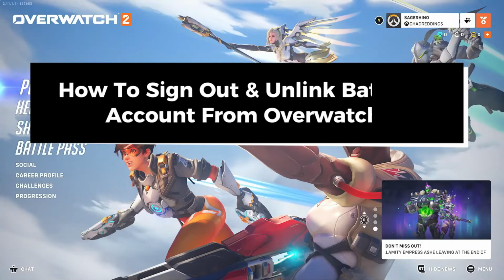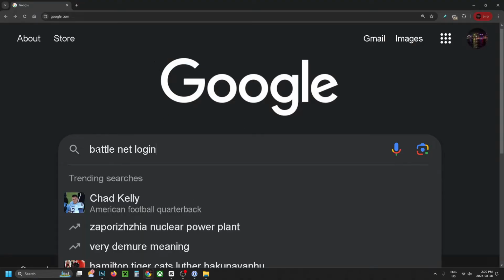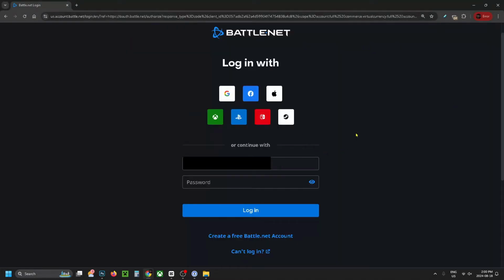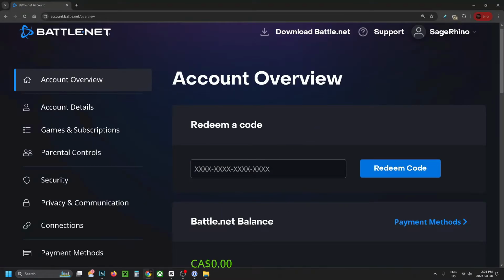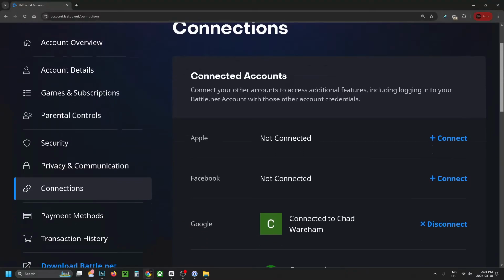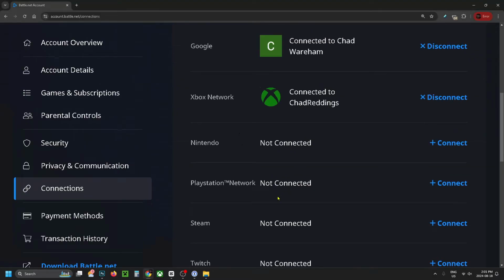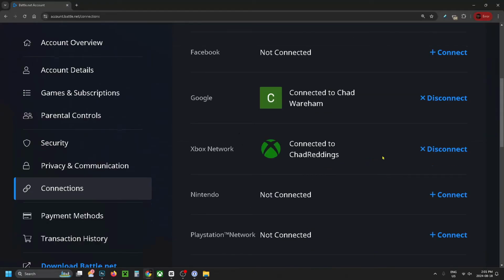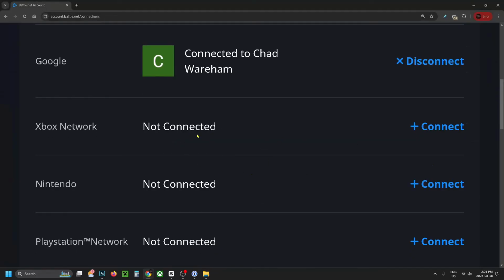How To Sign Out & Unlink Battle.net Account From Overwatch 2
How to sign out and unlink battle.net account from Overwatch 2? In this guide, I show you how unlink or disconnect your battle.net account from Overwatch 2. This will sign you out of Overwatch 2 on the gaming platform you unlinked from your battle.net account. Hope this helps!